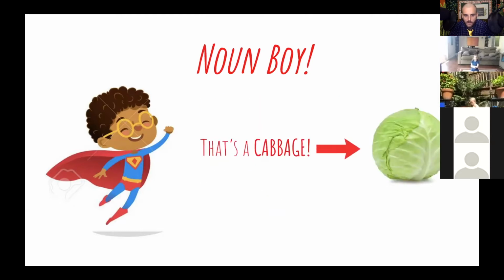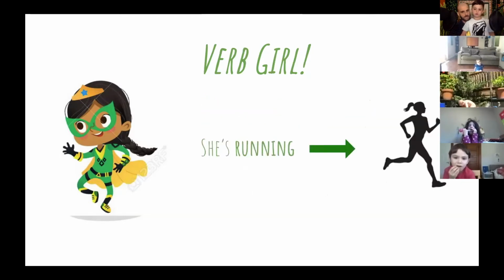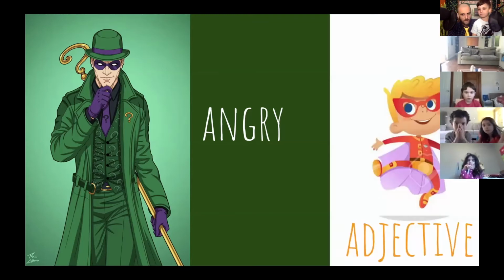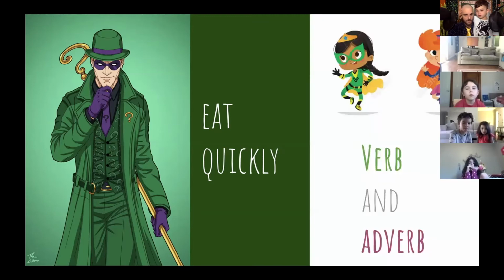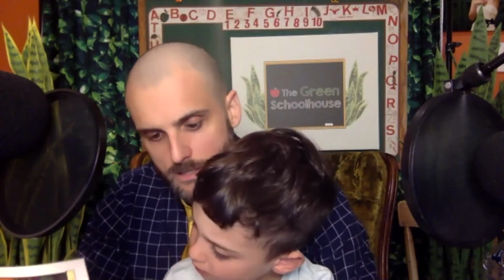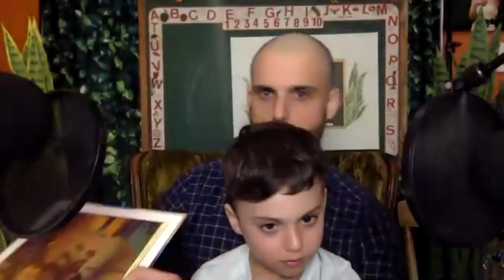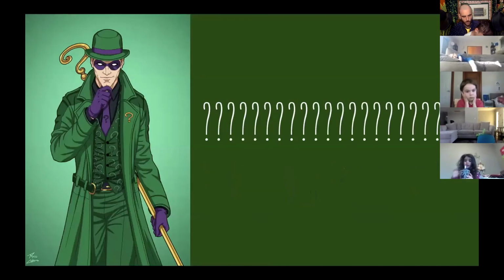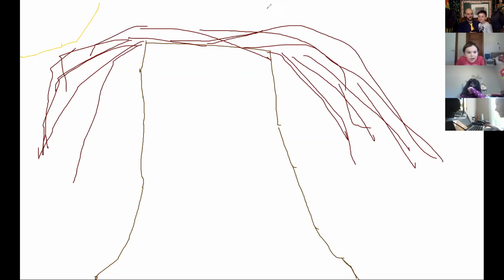The Green Schoolhouse - Lesson 32 - "Superheroes"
We meet four new superheroes who introduce us to four parts of speech; noun, verb, adjective and adverb. A fun and memorable way for kids to learn.